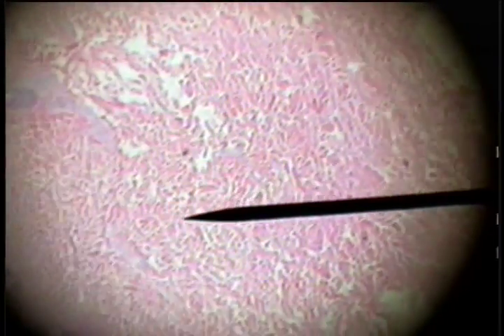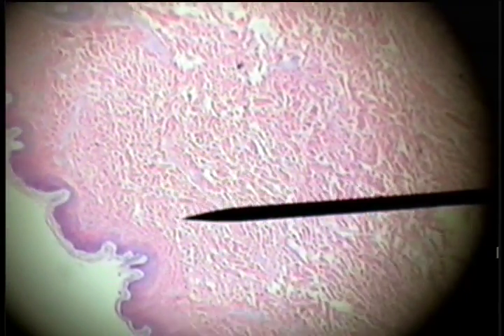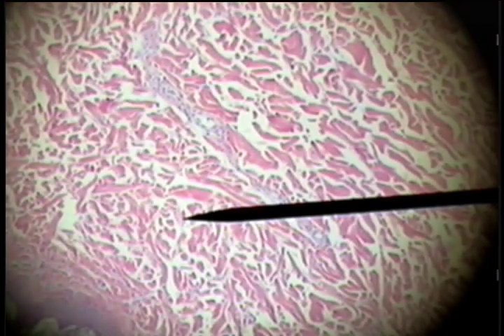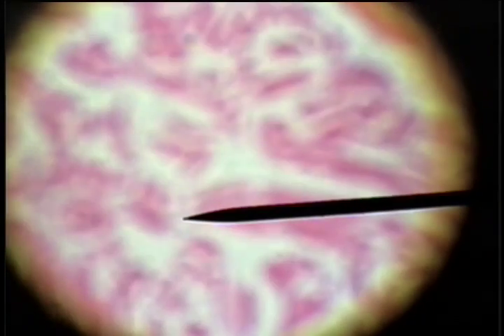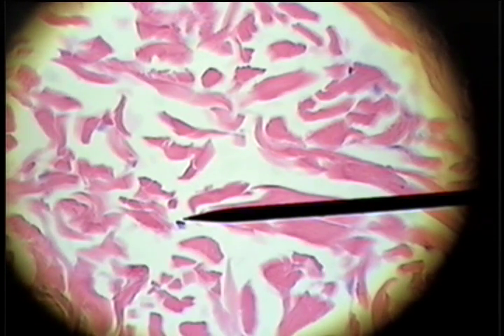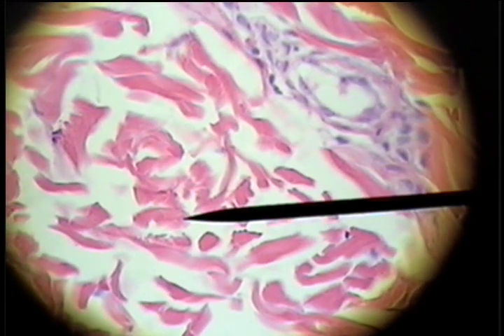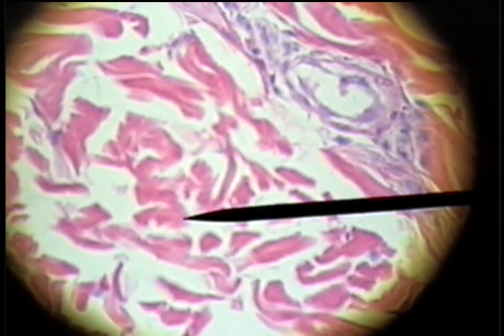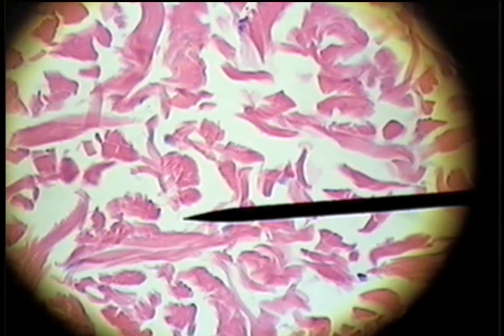Slide 21 - Dense Irregular Dermis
Doctor Larsen
Cleveland Chiropractic College - Histology - Anatomy 514
Laboratory Three - Connective Tissue